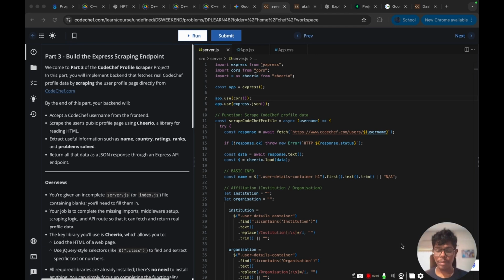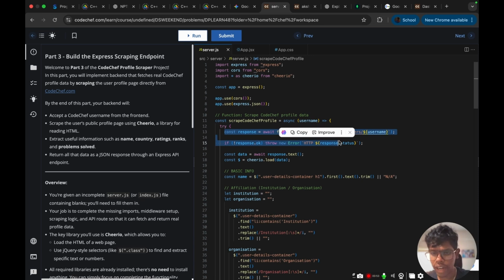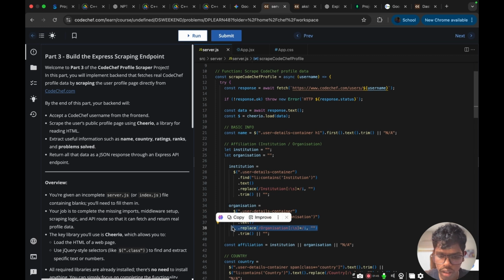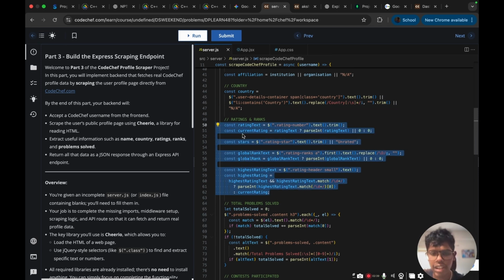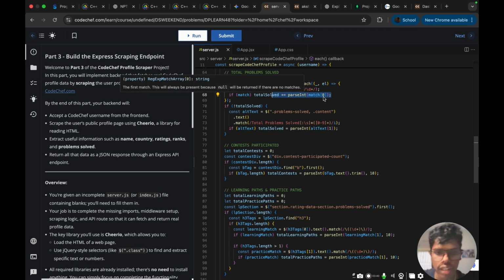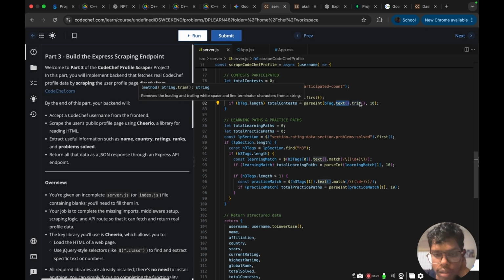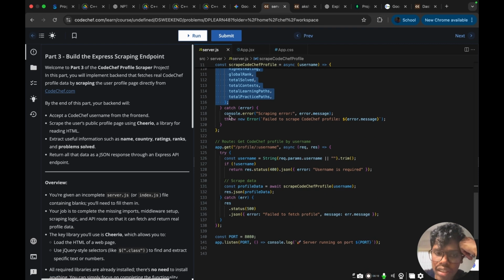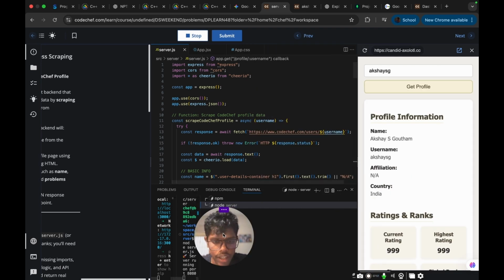Codechef Profile Scrapper Project (Part-3) | Weekend Dev 21 | MERN Project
In Part-3, we store scraped data in MongoDB and build the backend API.